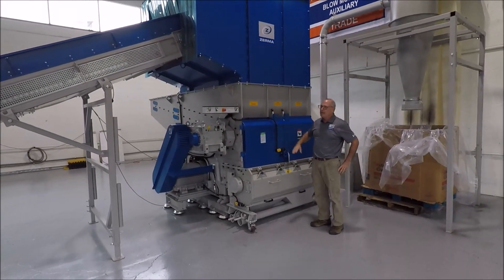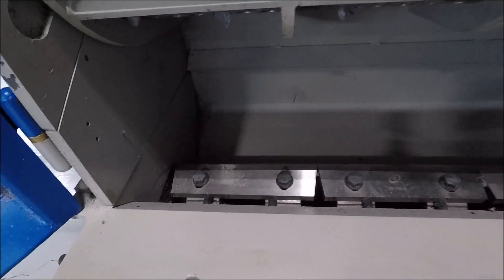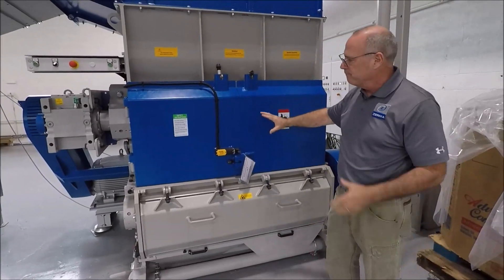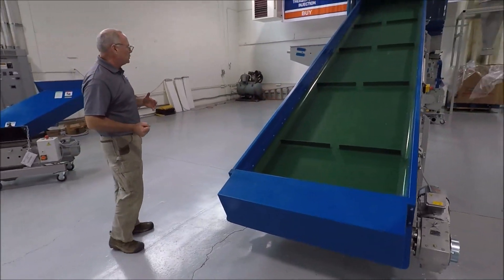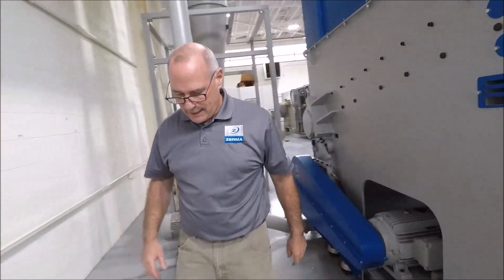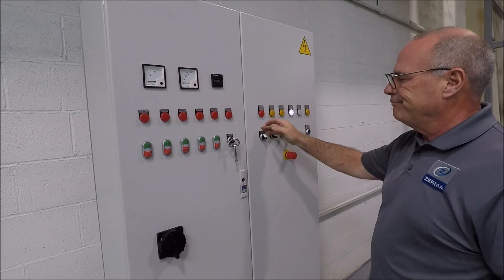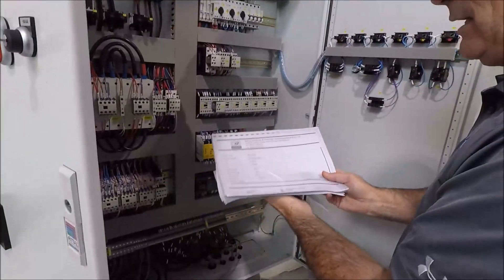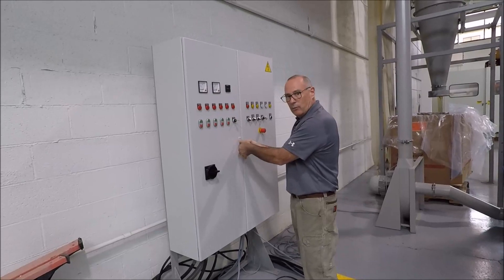Zerma ZCS 1400 Overview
The ZCS size reduction system combines a shredder with a granulator in a single space saving system for the processing of production waste. The shredder part is equipped with a 400 mm diameter E rotor using ZERMAs proven knife and knife holder design, driven by a high-torque gear drive, which in comparison to a direct drive also handles tougher input materials well. The large material hopper and the powerful horizontal pusher allow processing of voluminous as well as heavier parts. The lower part of the system consists of a 3-blade granulator rotor based on the GST series. The shredder and granulator are matched to work together ideally and in conjunction with an advanced control system ensure smooth reliable operation.
The ZCS system has been developed mainly focused on blow- and injection molding, but can be used in other fields as well.

Due to the compact design it is ideal for in house recycling applications. The closed system reduces the risk of contamination in the output material compared to a traditional two stage system.
Compact space saving design
Low noise emission
Versatile size reduction concept
Flexible discharge options